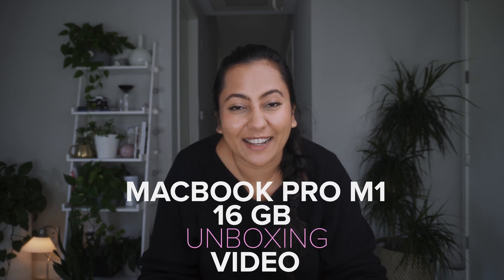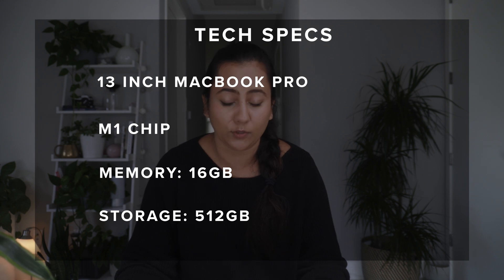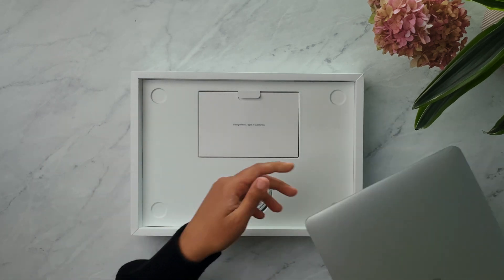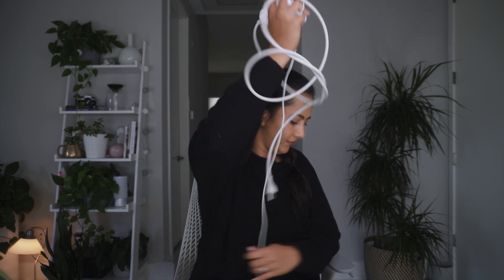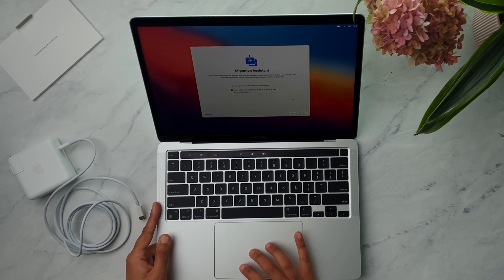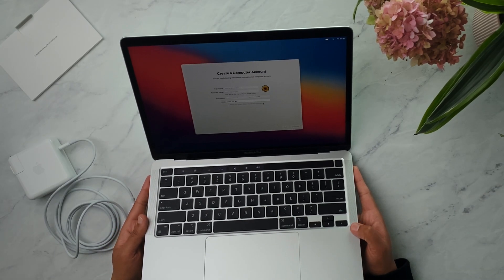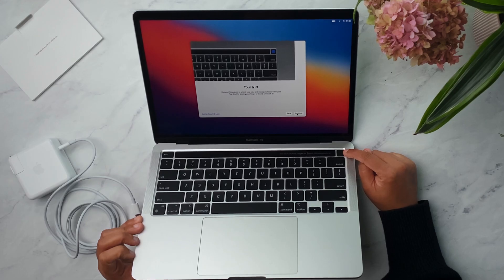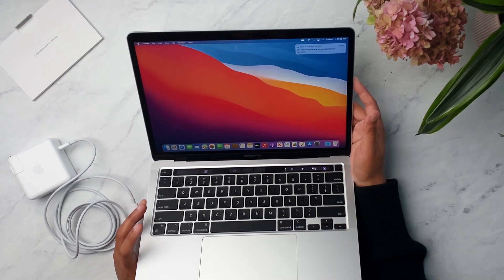#16 M1 MacBook Pro 13: Unboxing and Initial Setup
Join me today in unboxing the brand new Apple MacBook Pro M1 16GB and watch my first impressions along with the initial setup of the computer.

M1 MacBook Pro 13

Timestamps:
0:00 Intro
2:10 Unboxing
6:00 Initial setup

My current camera for photo(newer version)

My favorite lens

My current tripod

Horizontal arm

Sand bags

Tripod with horizontal arm

My current camera for video

iPhone tripod mount for overhead setup

5 in 1 reflector

Heavy Duty Metal Clamps

Gaffer Tape